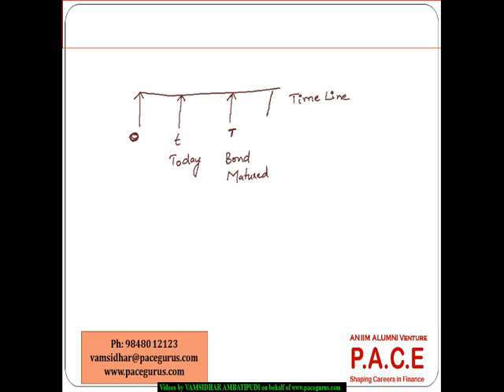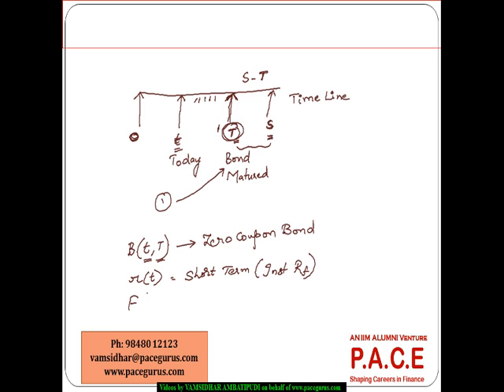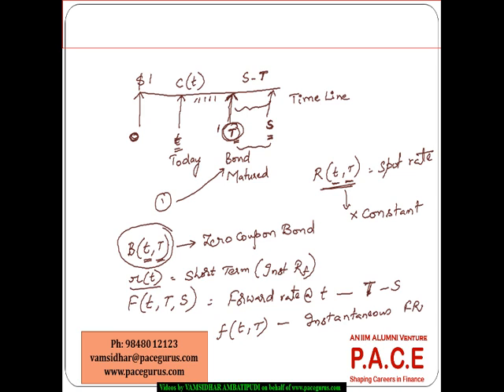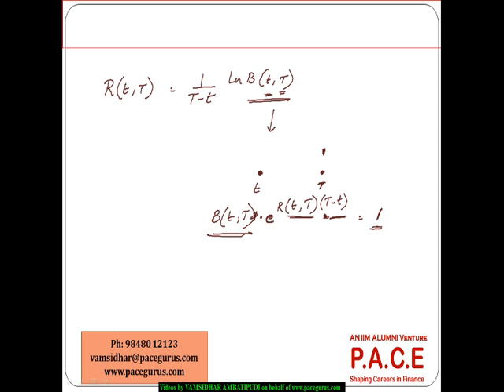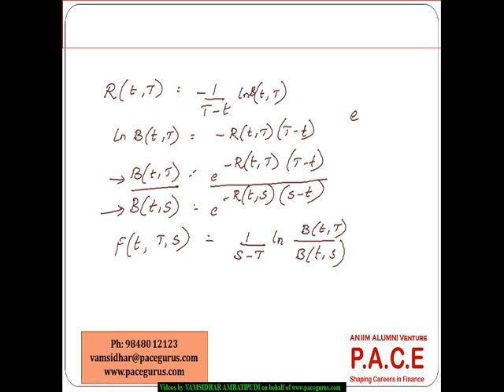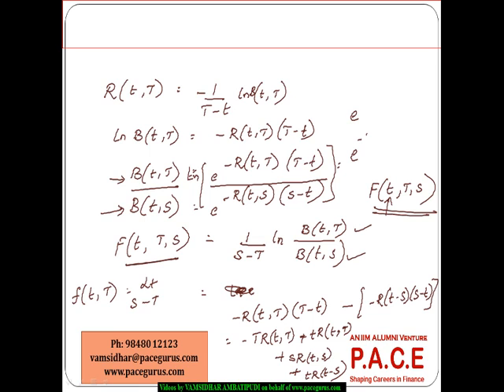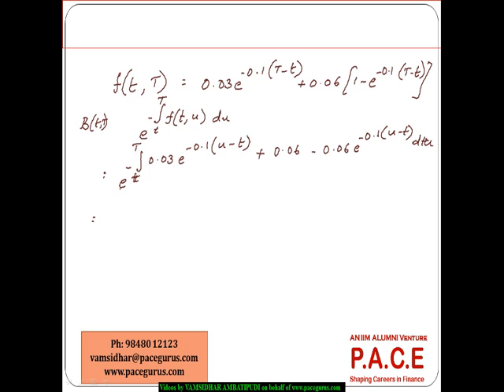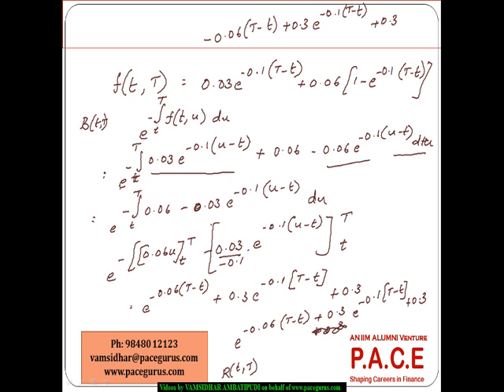Term Structure of Interest Rates Introduction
Actuaries CT8, Actuarial Sciences training for Exam MFE at PACEgurus by Vamsidhar Ambatipudi